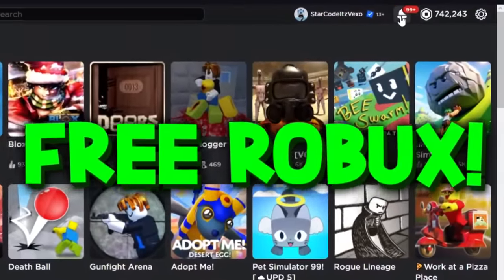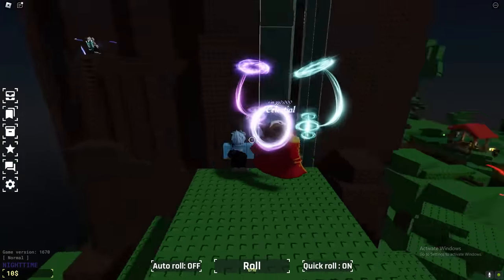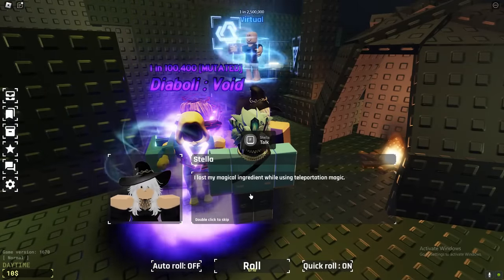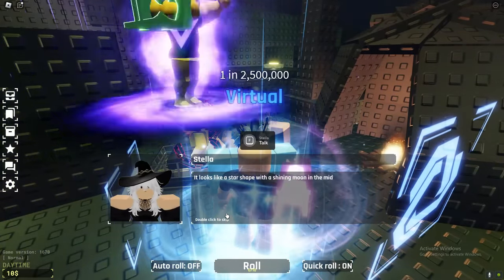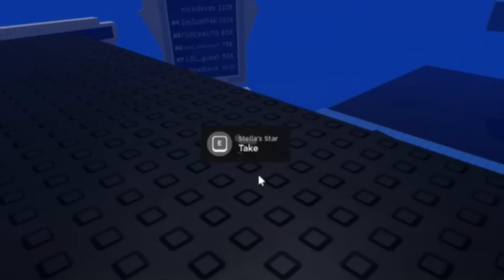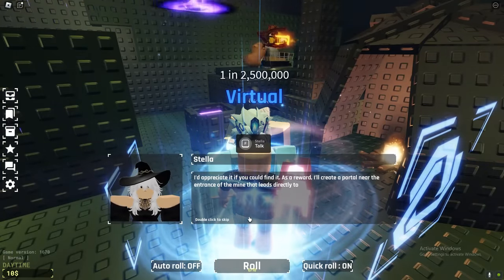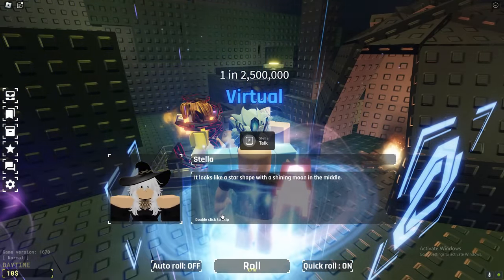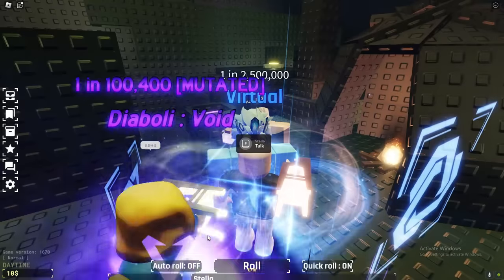HOW TO FIND STELLA STAR QUEST LOCATION in SOLS RNG! ROBLOX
HOW TO FIND STELLA STAR QUEST LOCATION in SOLS RNG! ROBLOX I showed stella star location in sols rng!